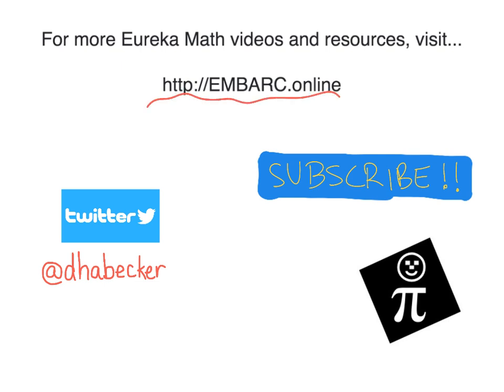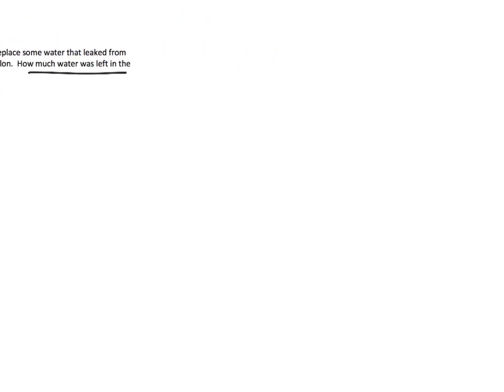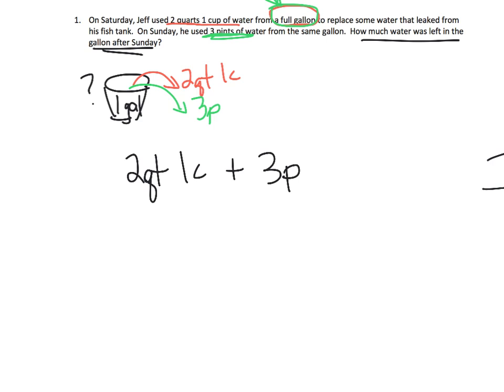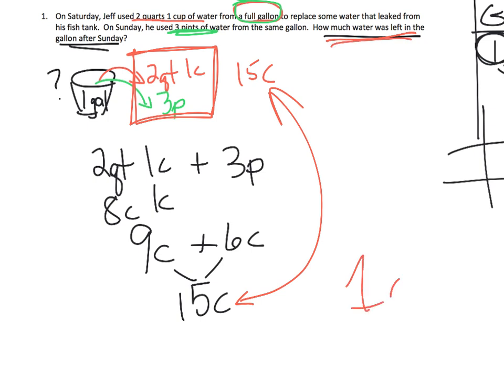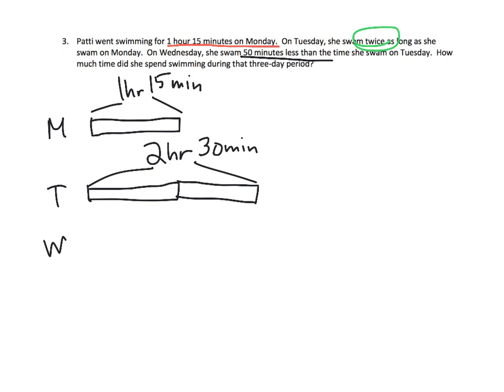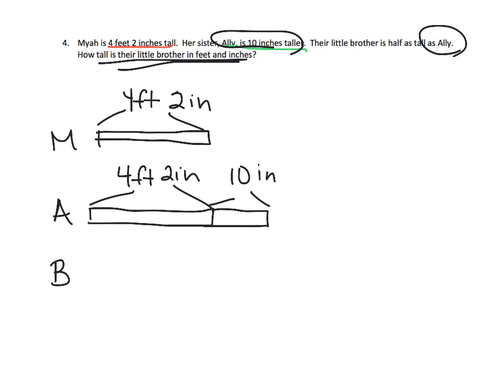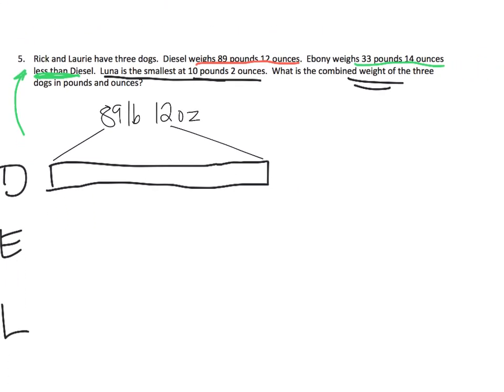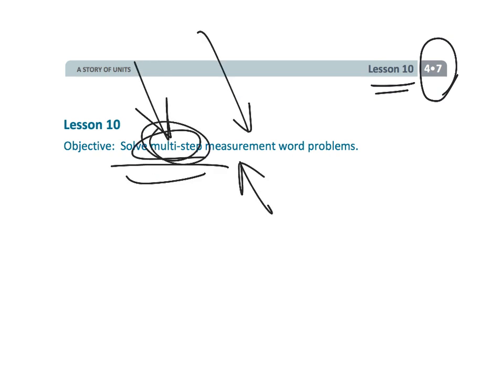Eureka Math Grade 4 Module 7 Lesson 10